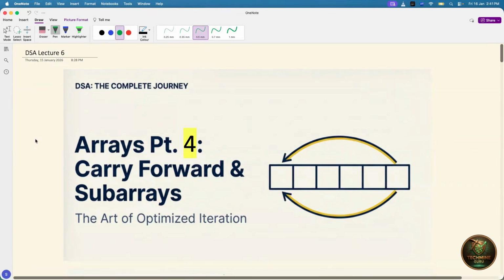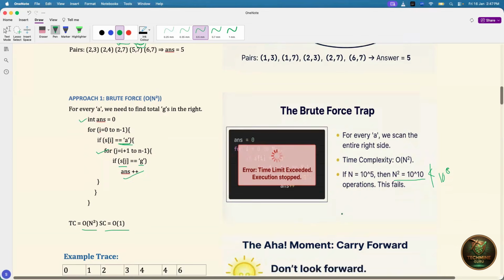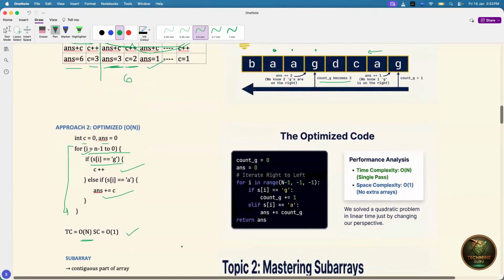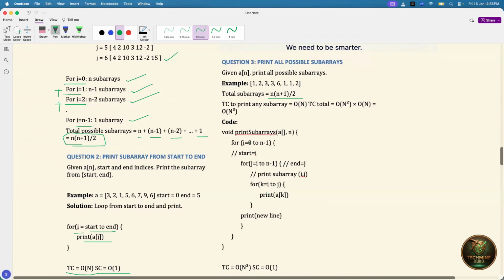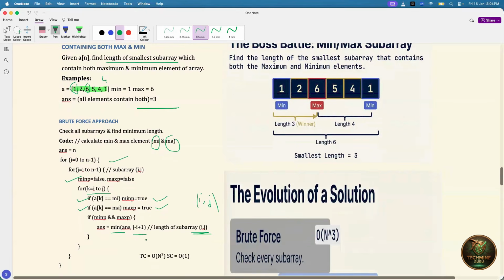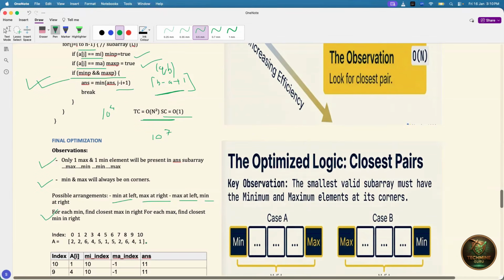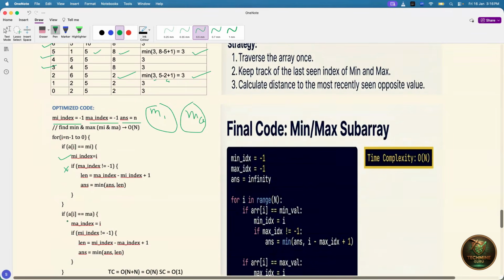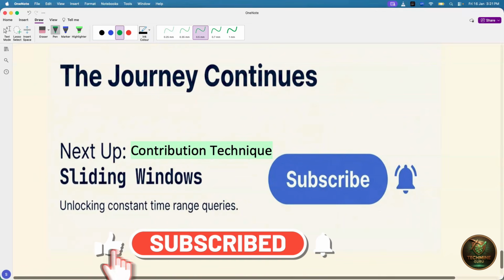How to Master Carry Forward: Arrays & Subarrays Optimization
Carry Forward Technique: The O(N) Optimization That Stops TLE Errors! 🚀
Are you stuck getting Time Limit Exceeded (TLE) errors on your array problems? You’ve written the brute force solution, but it’s too slow. In Arrays Part 4, we master the Carry Forward technique to transform your code from O(N²) to O(N) instantly.
In this deep-dive DSA tutorial, we move beyond simple traversal. You will learn the deep math behind subarrays and how to "carry" data with you to solve pair problems efficiently. We break down the logic step-by-step, ensuring you understand exactly how to optimize your algorithms for high-stakes coding interviews. Understanding time complexity is the difference between a rejected submission and an accepted solution.
What You Will Master Today:
The Carry Forward Technique: Solve pair count problems without nested loops.
Subarray Math: Calculate total subarrays ($N * (N+1) / 2$) and print them.
Boss Battle: Find the length of the smallest subarray containing both min and max elements in O(N).
Ready to crush your next coding interview? Join the Techmine Guru community for expert DSA breakdowns.
Your optimized code starts with ONE technique. Master the logic. Level up TODAY. 💻

0:00 - Introduction

Welcome to Techmind Guru
Today's focus: Carry Forward technique and subarrays
1:15 - Understanding the Carry Forward Technique

Overview of the carry forward concept
Importance in optimizing pair problems
3:45 - Pair Problem Challenge

Challenge: Count pairs (i, j) such that S[i] = 'A' and S[j] = 'G'
Example walkthrough for counting AG pairs
7:30 - Brute Force vs. Optimized Approach

Brute force explanation and drawbacks
Explanation of the optimized solution using count of 'G's
12:00 - Exploring Subarrays

Definition of subarrays
Examples of valid and invalid subarrays
15:30 - Calculating Total Number of Subarrays

Formula for total subarrays: n * (n + 1) / 2
Explanation of loops to print subarrays
19:00 - Boss Level Question: Smallest Subarray with Min and Max

Introduction to the challenge
Brute force approach and its limitations
23:15 - Final Optimized Approach

Observations leading to the optimized solution
Explanation of handling minimum and maximum elements
27:00 - Code Walkthrough and Time Complexity Analysis

Supratim | Techmine Guru
Mastering Data Structures & Algorithms, One Video at a Time.